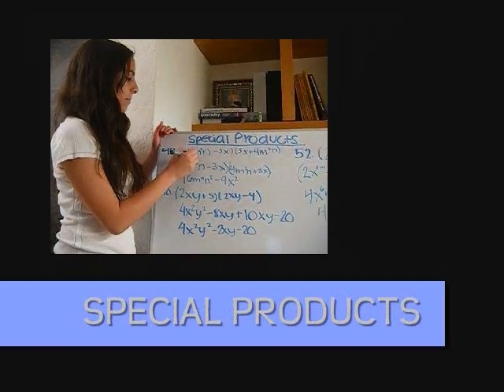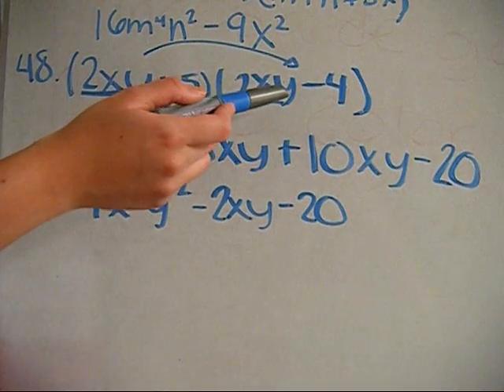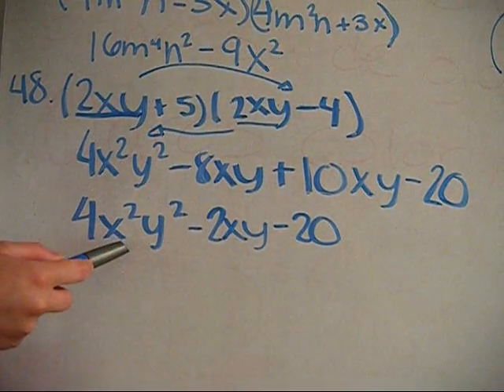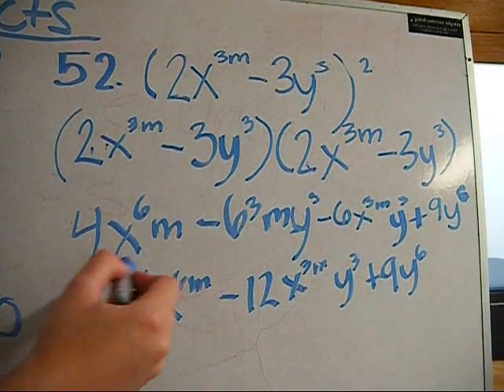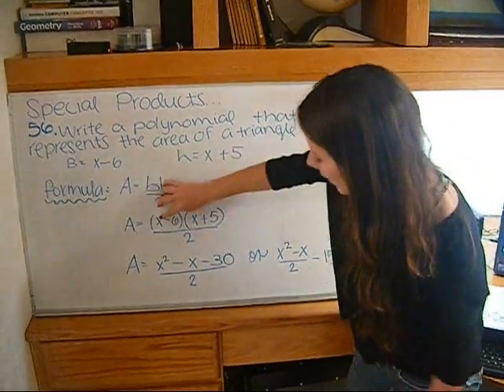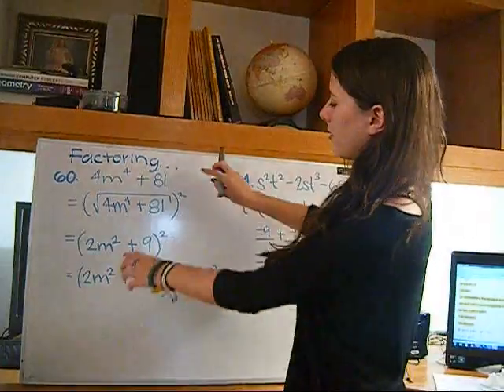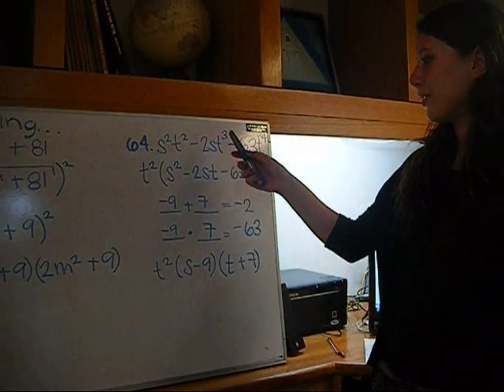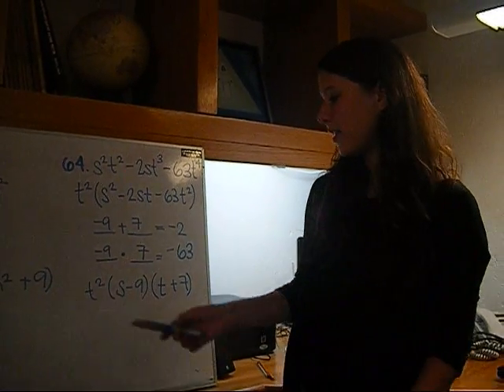Math 2 Final Lab CSC group 108 part 1